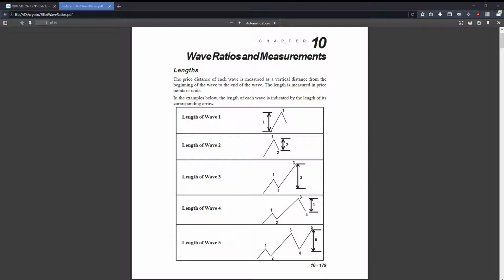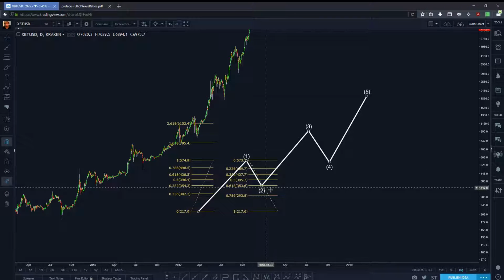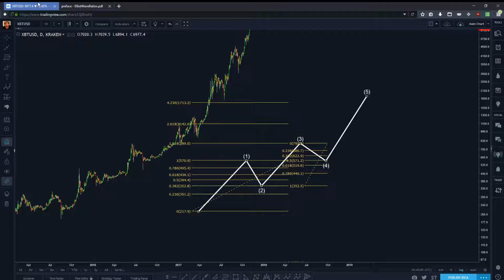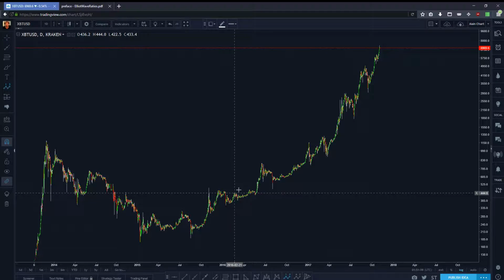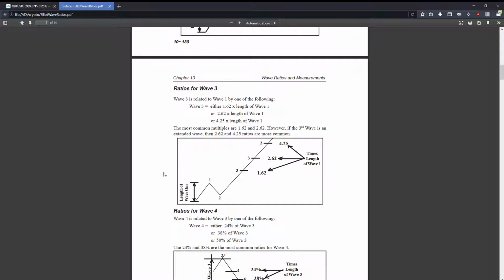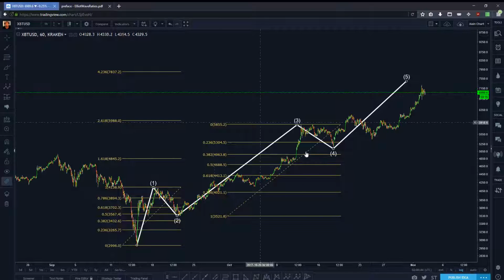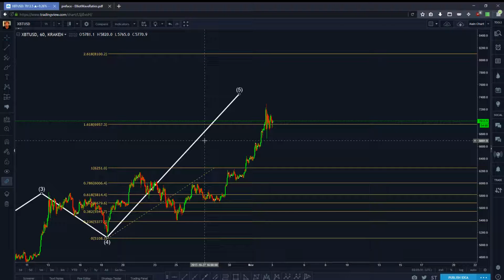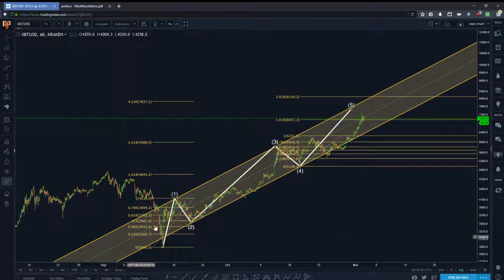0001-Elliot Wave Overview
My first video... There are things that I missed and I could have worded certain things better. Hopefully this gets you started with Elliot Waves, the guidelines work very well with BTC. There will be more videos coming down the road.

Feeling generous? Tip BTC 33MJKDpTQbVYybJYC9bMuKGKYa16SyRntU